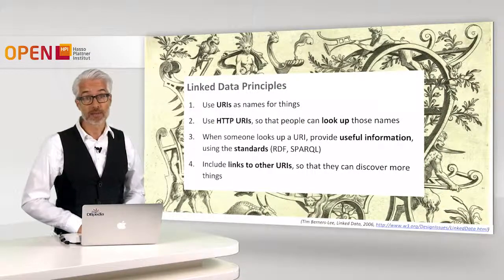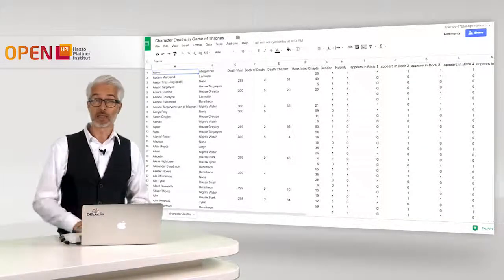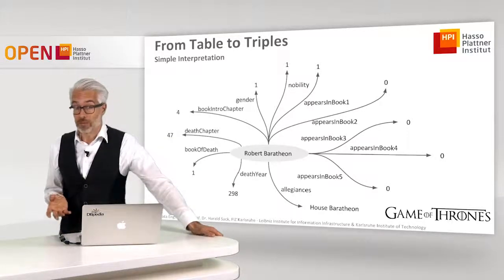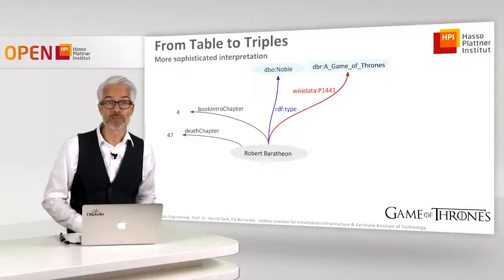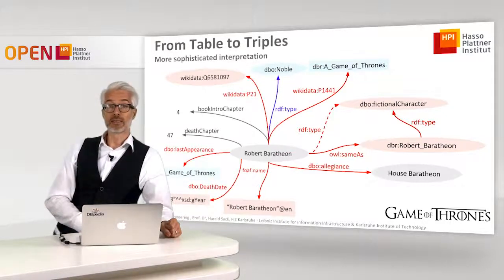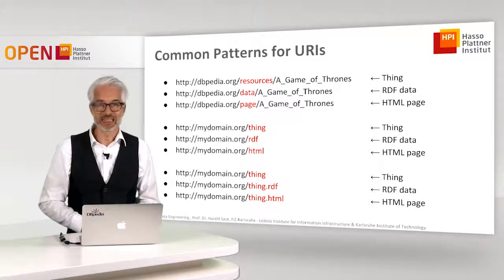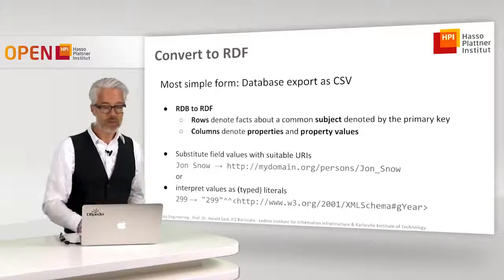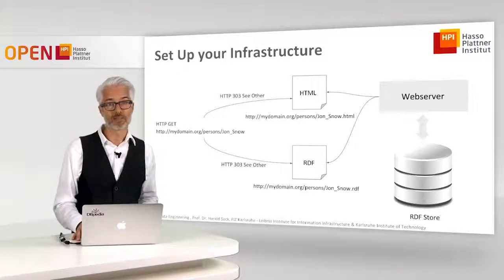5.3 How to Publish your own Linked Data